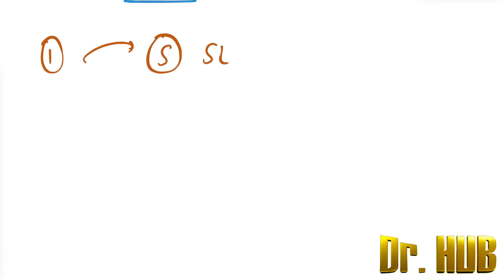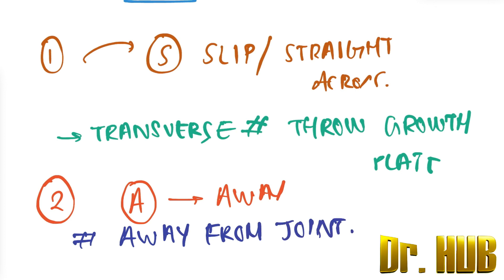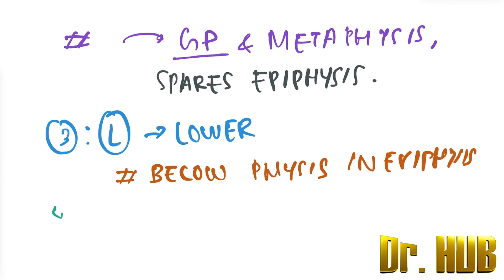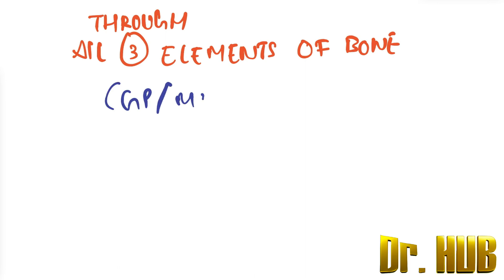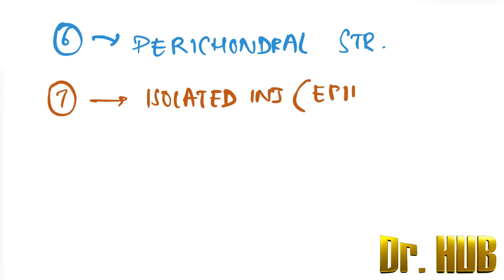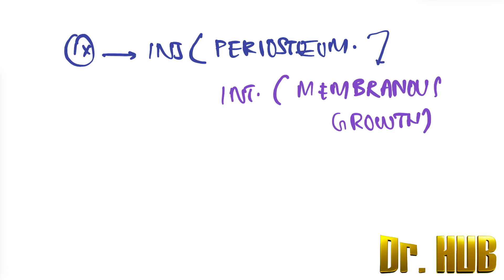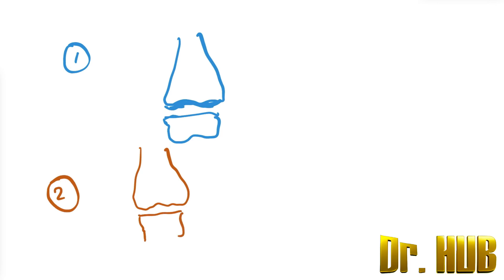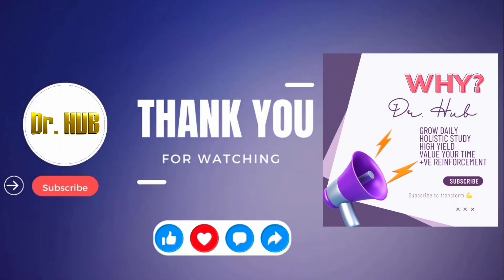Salter Harris fracture types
High yield exam points. USMLE , INICET, PLAB, NEET PG , AMC, FMGE , NEXT , NCLEX